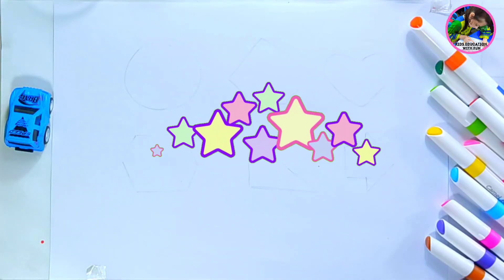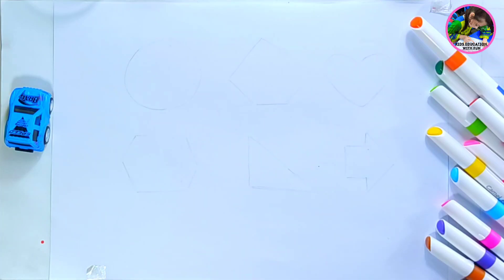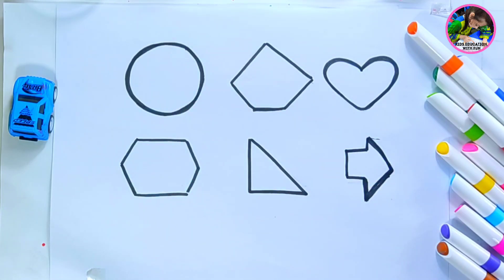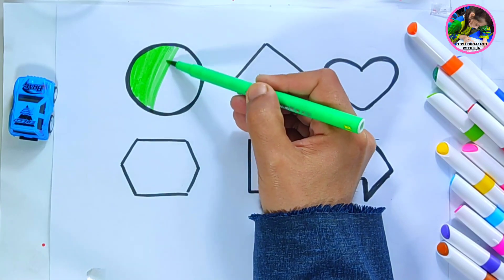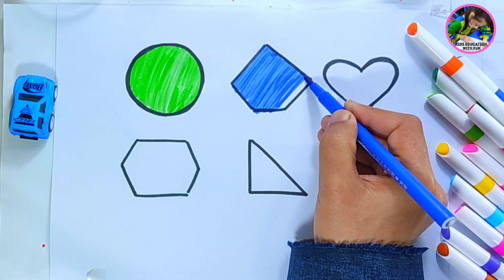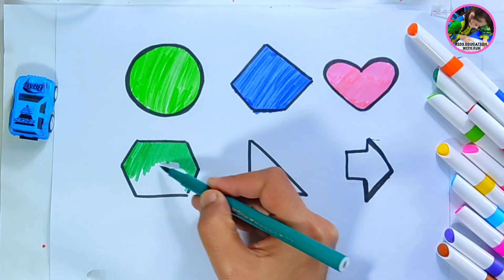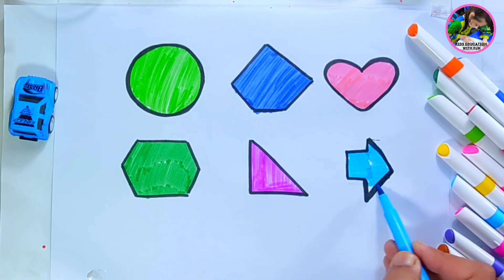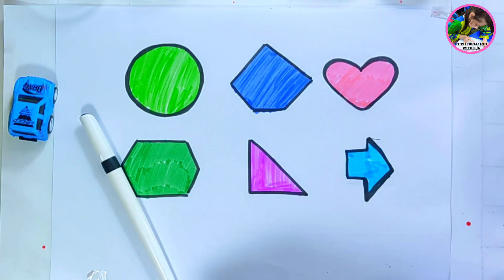Learn New Shapes Drawing, Colors For kids and Toddlers | Kids Learning Videos, 2d Shapes Preschool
Shapes for kids
Learn Shapes, Colors,Educational video for Kids | 2d
shapes drawing I Preschool Learning for toddlers
Triangle
circle
heart
star
Pentagon
Square
shapes
learn shapes
2d shapes
learn colors
2d shapes for kids
shapes drawing